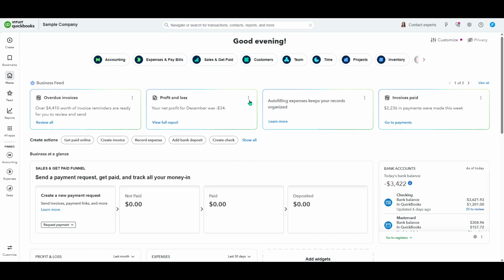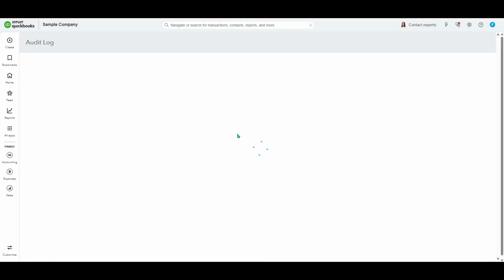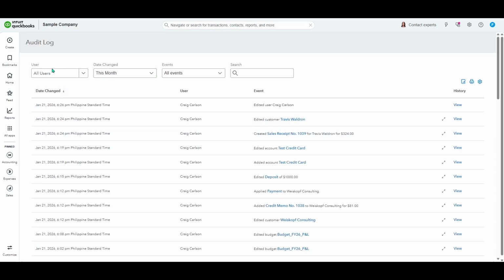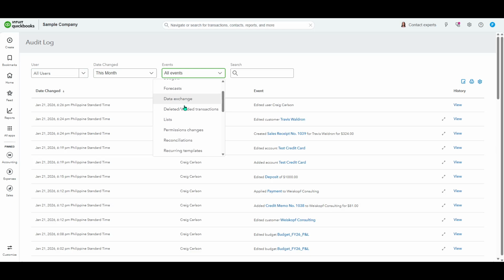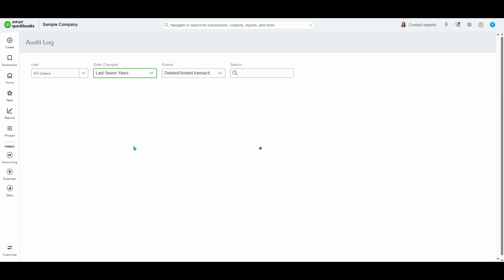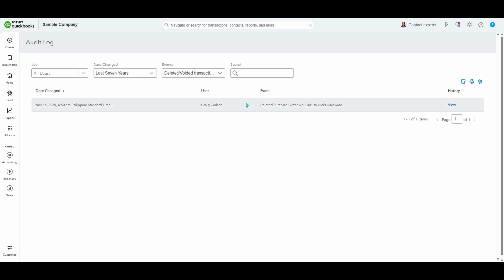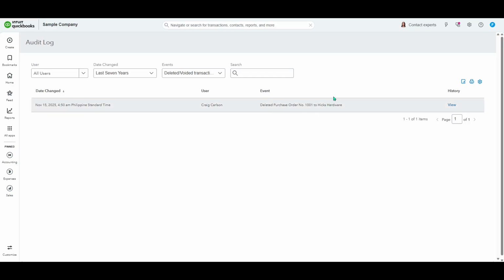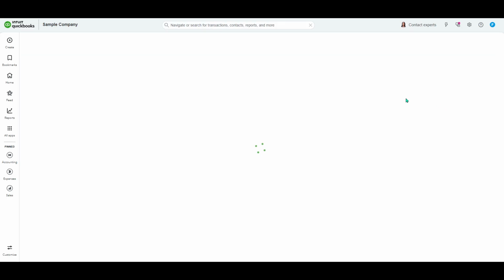QuickBooks Online Audit Log: How to Find Deleted Transactions (New Interface 2026 Beginner Tutorial)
Learn how to use the QuickBooks Online Audit Log to find deleted transactions using the new interface—the clean and investigative way! In this 2026 step-by-step beginner tutorial, I’ll show you how to access the audit log, filter user activity, find deleted or edited transactions, and restore data correctly. Perfect for beginners, small business owners, and bookkeepers troubleshooting missing transactions in QuickBooks Online.

quickbooks online audit log tutorial, how to find deleted transactions in quickbooks online 2026, quickbooks online new interface audit log, track deleted entries quickbooks step by step, see user activity quickbooks online, restore deleted transactions quickbooks, beginner quickbooks tutorial, small business bookkeeping audit, quickbooks online troubleshooting, accounting audit log quickbooks